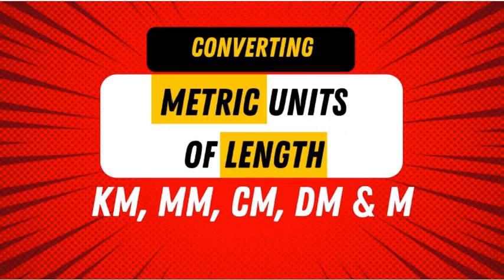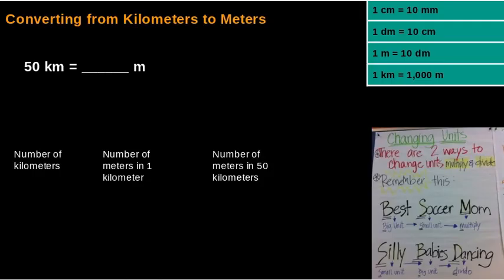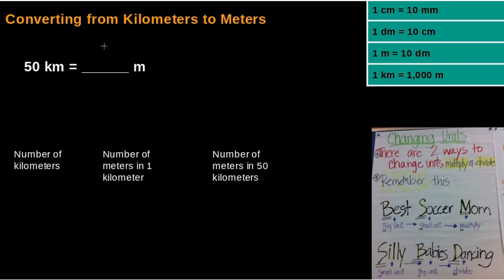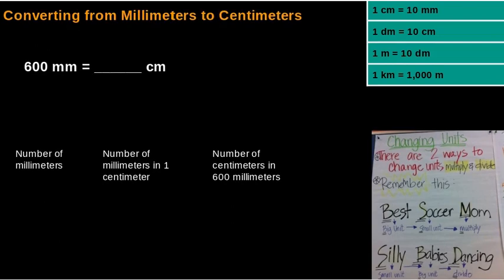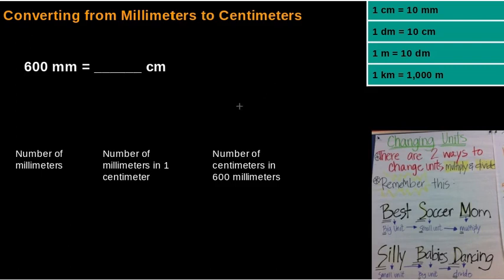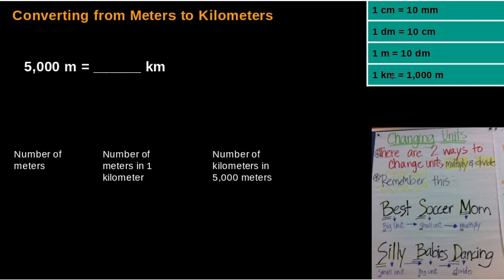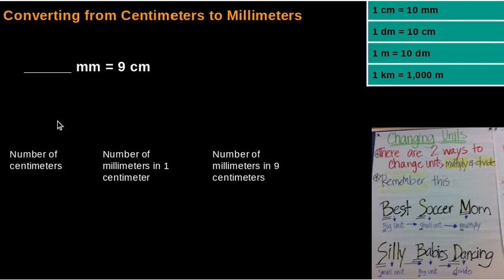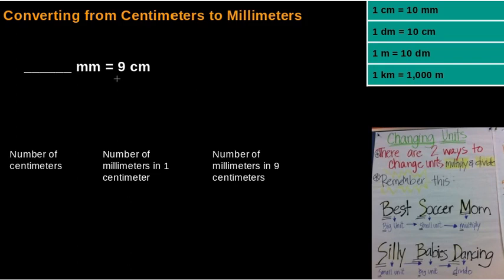How to Convert Metric Units of Length (kilometers, meters & centimeters)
Discover the step-by-step process of changing a metric unit of length to another metric unit. From kilometers to meters or millimeters to centimeters, this video breaks down the process to understandable bits with practical examples.